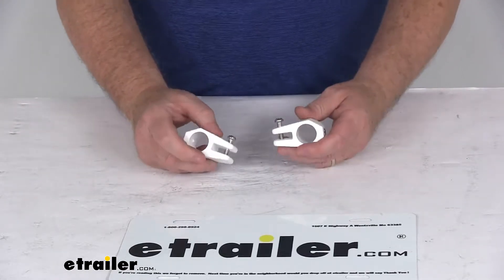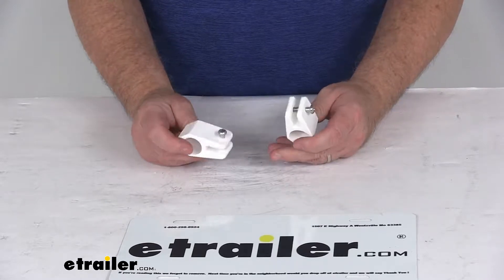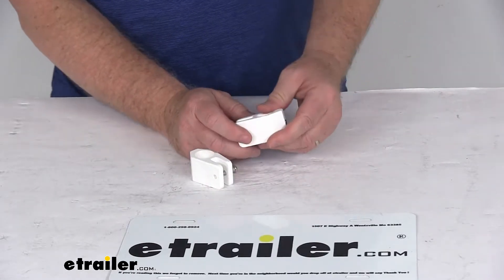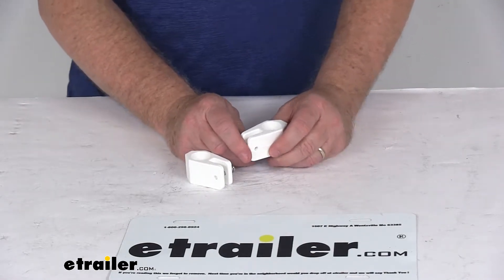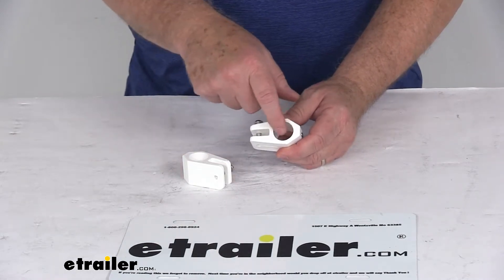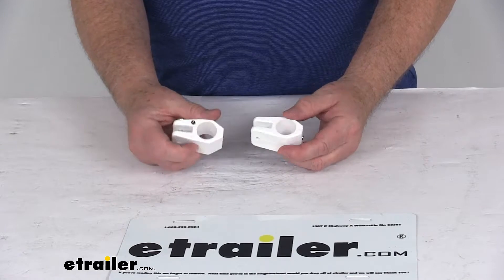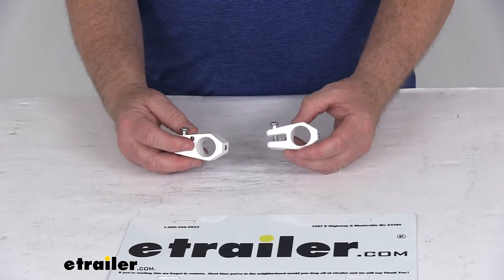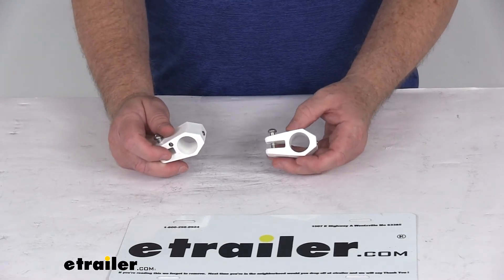etrailer | Let’s Check Out the Taylor Made Jaw Slides for 7/8" Bimini Top Poles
Click for more info and reviews of this Taylor Made Bimini Top Parts: